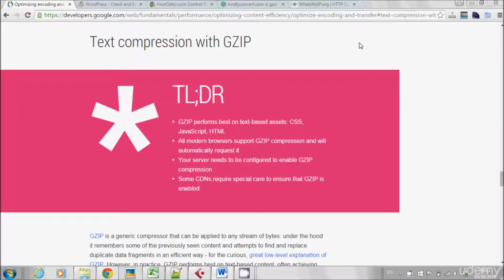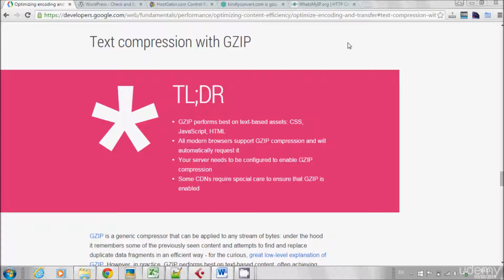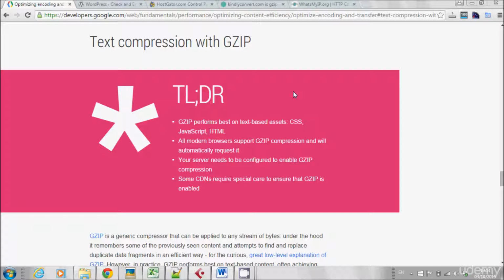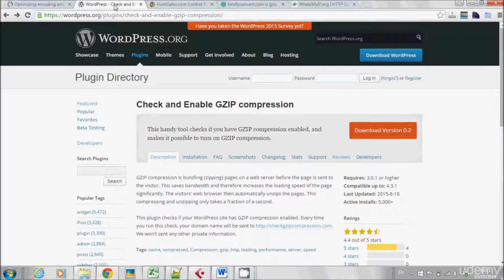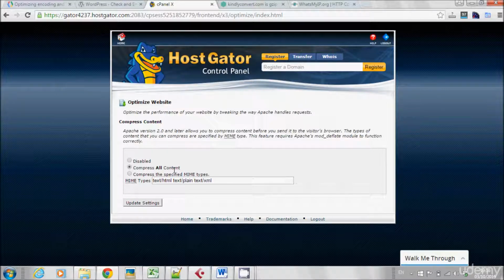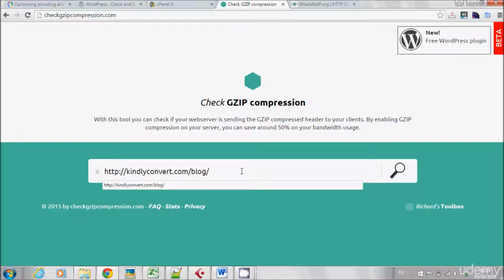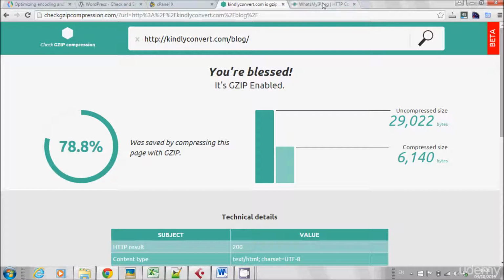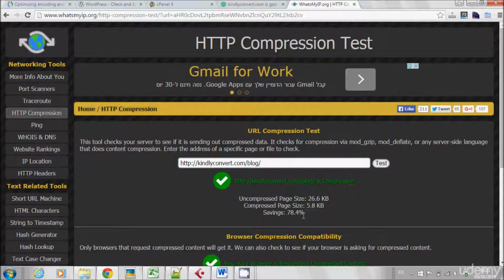11 Page_Speed_Gzip_Compression | SEO Udemy Tutorials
Page_Speed_Gzip_Compression | SEO Udemy Tutorials